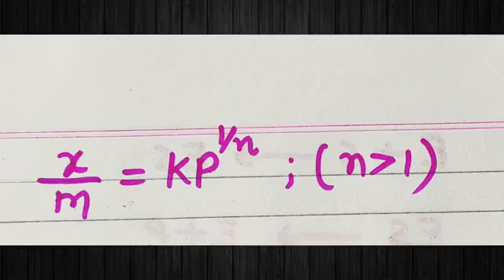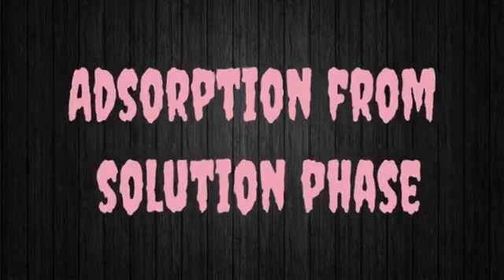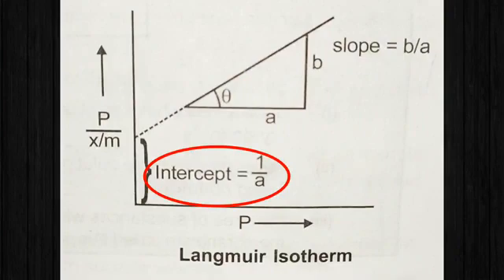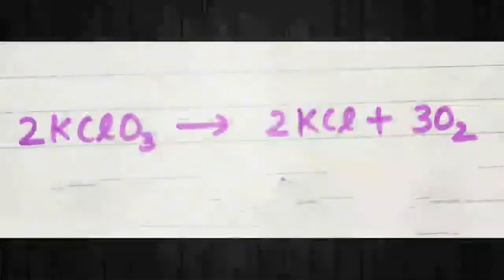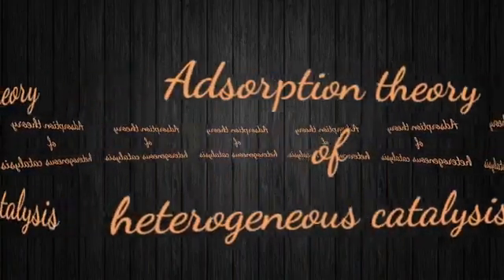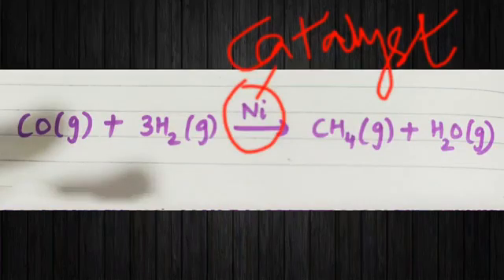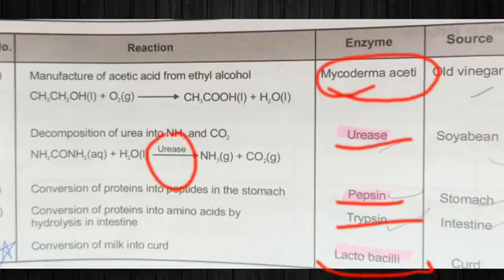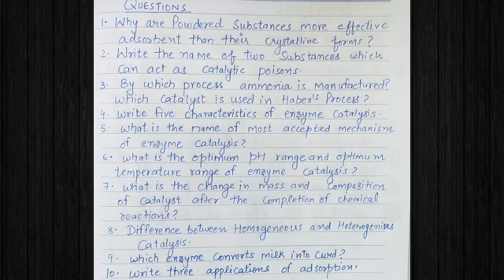Chemistry, class 12, Chapter Surface, video 2/4, Amrit Indo Canadian Academy